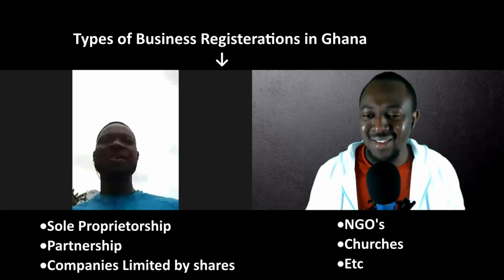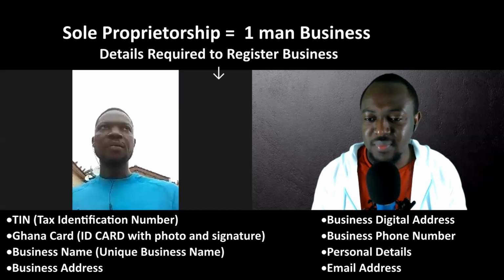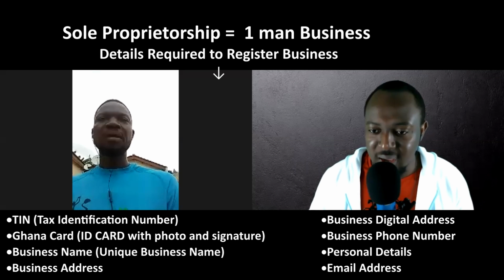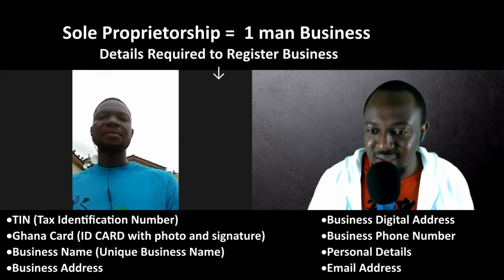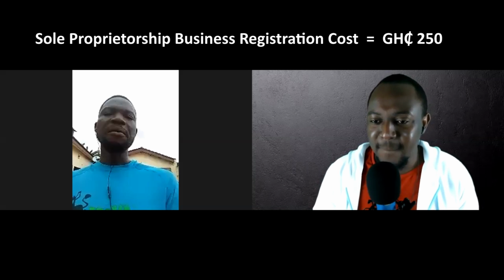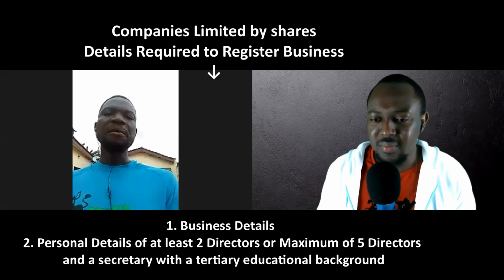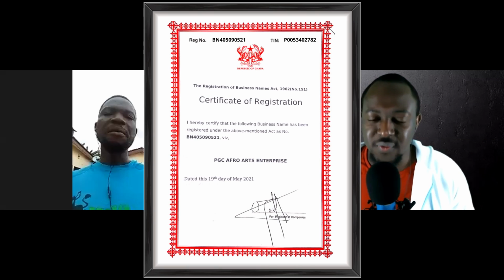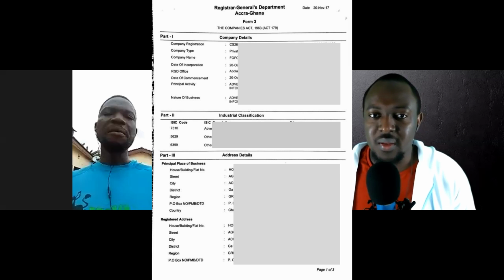How to Register a Business in Ghana, Process and Cost Explained | Business Registration in Ghana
Types of Business Registrations in Ghana
• Sole Proprietorship
• Partnership
• Cooperative societies;
• Companies Limited by shares;
• Companies Limited by guarantee;
• Companies with unlimited liability; and.
• External Company.

Details Required to Register a Business in Ghana
• TIN (Tax Identification Number)
• Ghana Card (ID CARD with photo and signature)
• Business Name (Unique Business Name)
• Business Location
• Business Address
• Business Digital Address
• Business Phone Number
• Personal Details

Business registration process and cost in Ghana. In this video, Mr. Theophilus Asamoah shares insight on the types of businesses we have in Ghana, the Process, and cost involved.

My name is Kwame Twumasi from fofoofotv and in this twi video tutorial.

Digital Agency in Ghana
Suite 2, Level 2, Achiaa House (Ecobank Building), Mile 7 Achimota, Accra Ghana